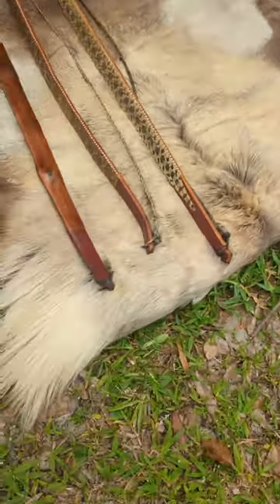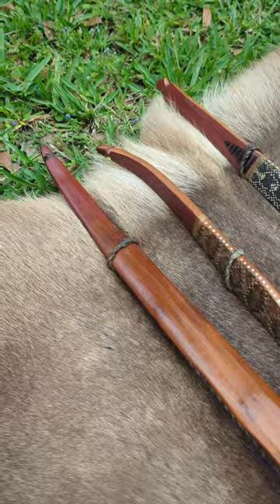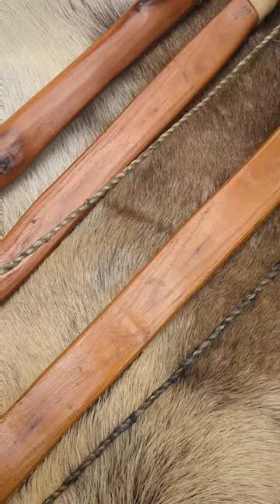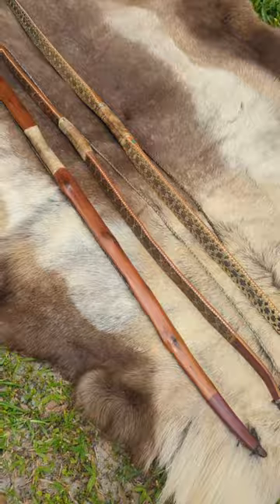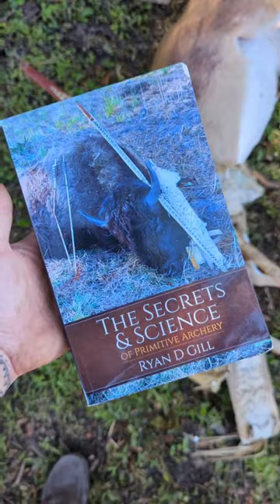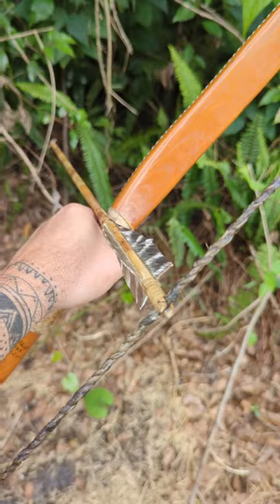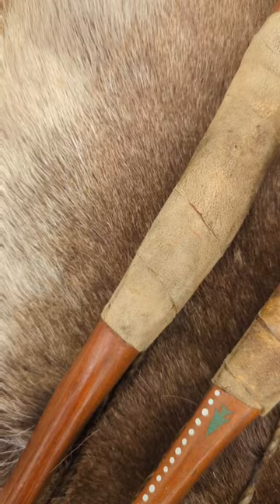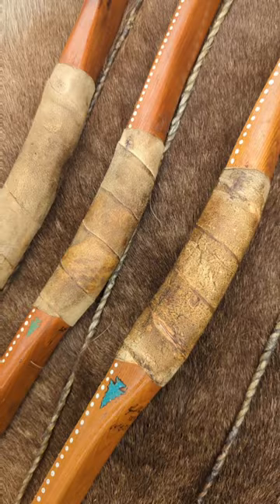HuntPrimitive's 3 favorite personal bows.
Osage, off knuckle, and sinew bow strings, cane arrows, stone points. A combination that I'll live by. With as much as I hunt and the number of animals I take each year, there's a reason I shoot what I shoot. The best combinations and materials sort themselves out.